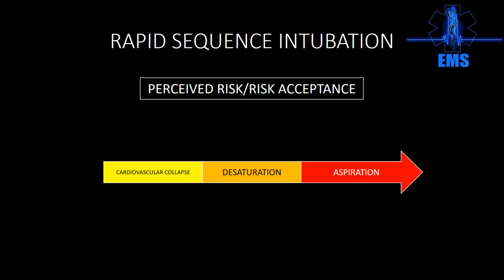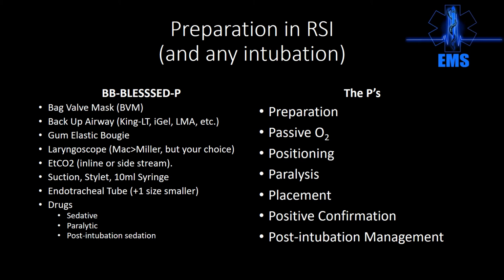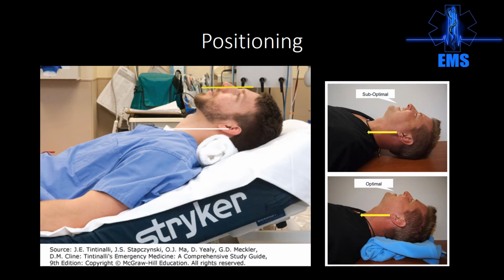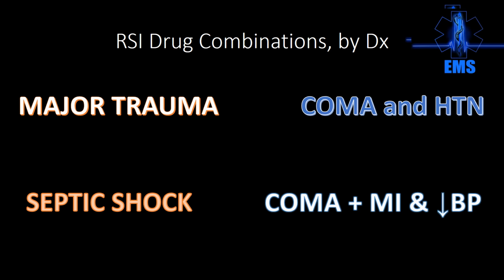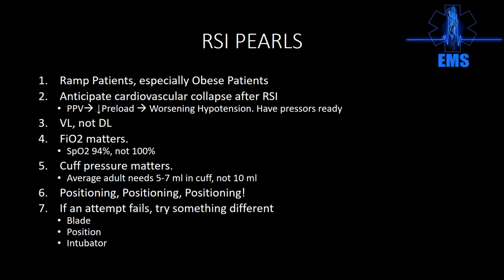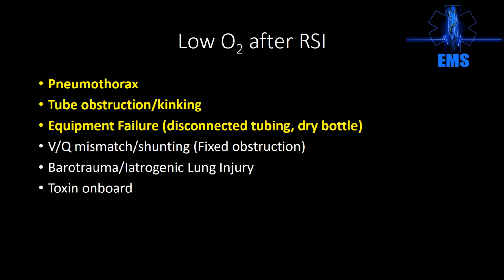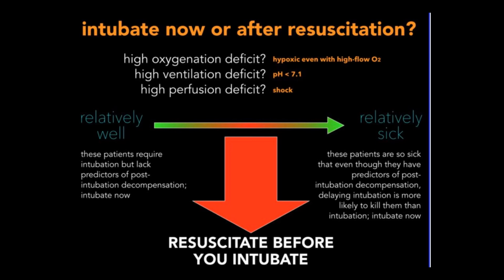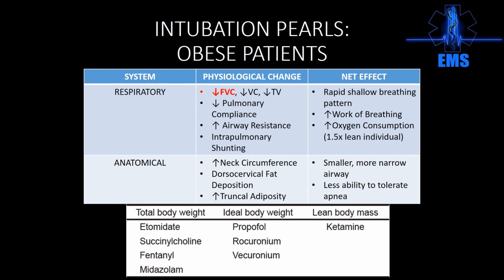Endotracheal Intubation in the Prehospital Arena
Drug Assisted Airway Education